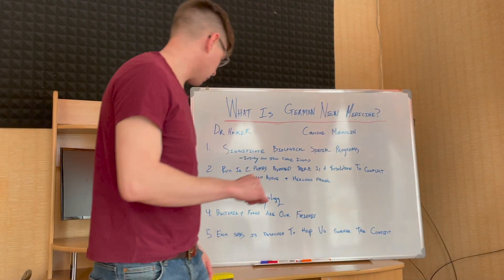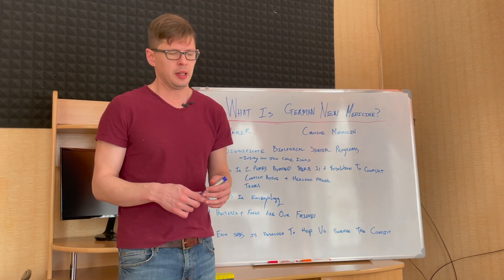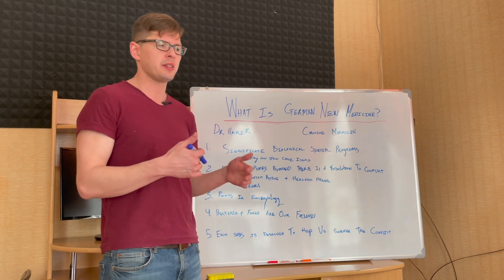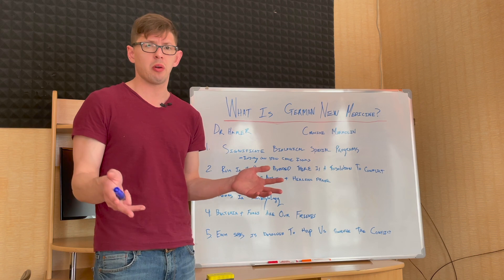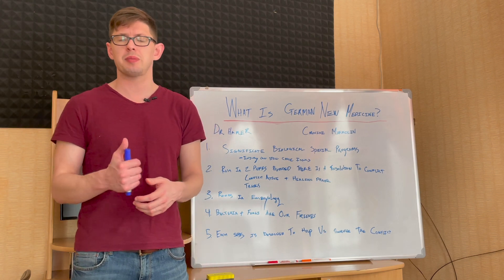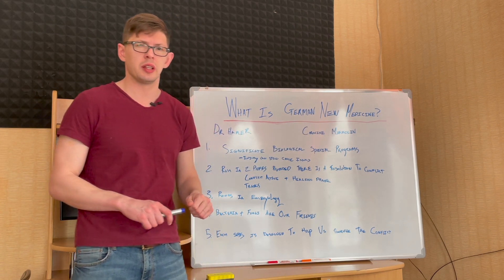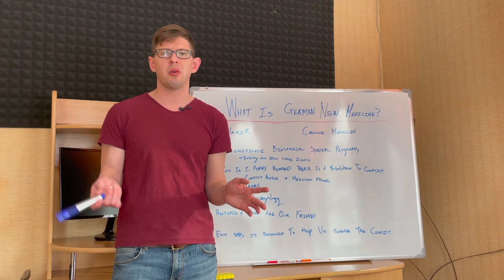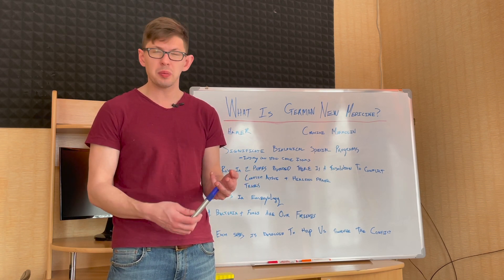Heal Your Gut With German New Medicine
From a German New Medicine (GNM) perspective, gut issues like IBS, Crohn’s disease, colitis, and leaky gut are not merely physical ailments but biological responses to unresolved conflict shocks. This video dives deep into the 5 Biological Laws developed by Dr. Ryke Geerd Hamer, explaining how emotional conflicts impact the digestive system and how resolving these conflicts can naturally heal your gut.

Learn how to uncover the root cause of your gut issues and take actionable steps toward true healing. We explore the connection between stress, emotional triggers, and gut health, offering a mind-body approach to conditions like IBD, ulcerative colitis, and more.

If you’re seeking answers to how to heal your gut or want to explore the transformative insights of German New Medicine, this video is your guide to natural and holistic healing.

Updated nov19th 2024: description with hashtags and tags